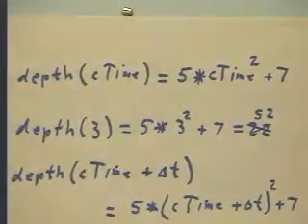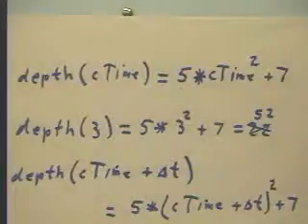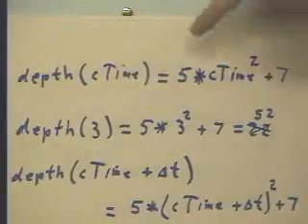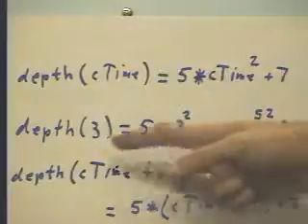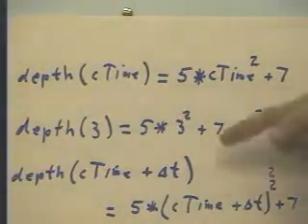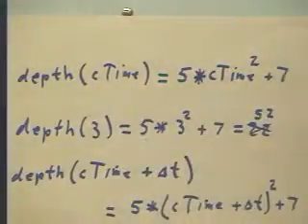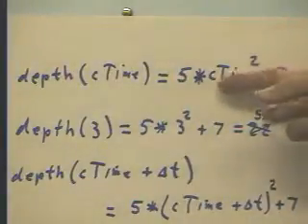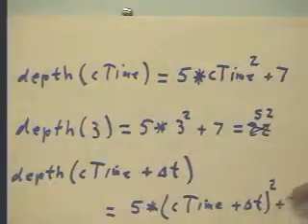disk2 0903 pc09